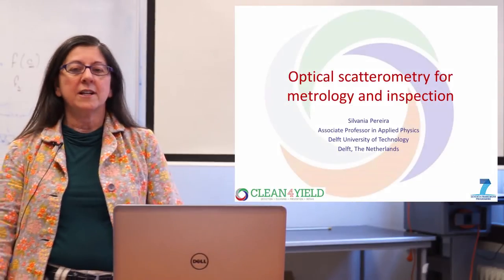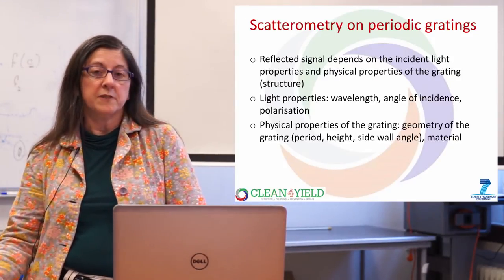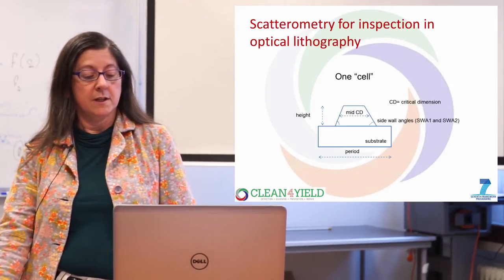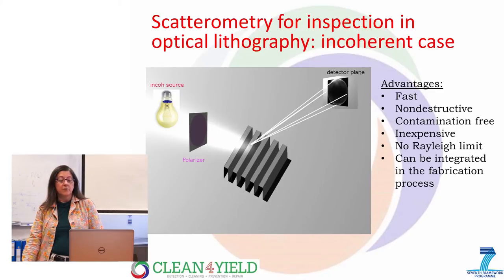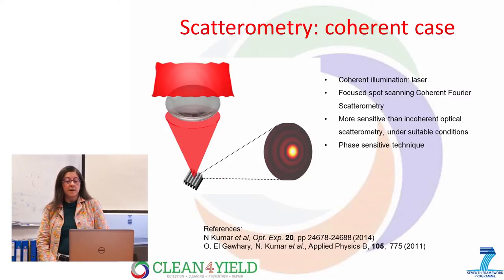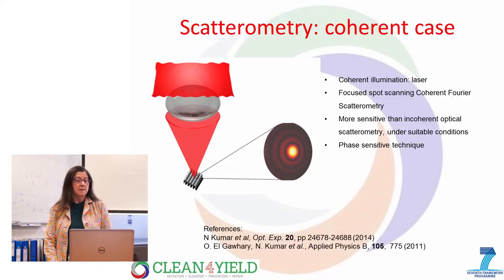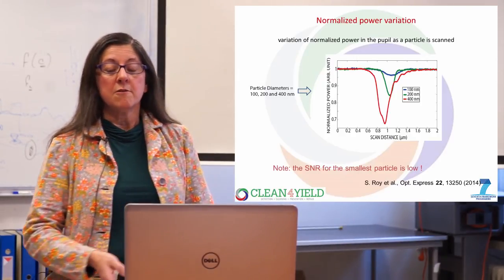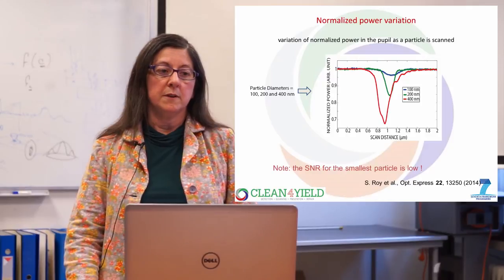C4Y - Scatterometry - Silvania Pereira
This video about scatterometry is a part of the Clean4Yield eConference.